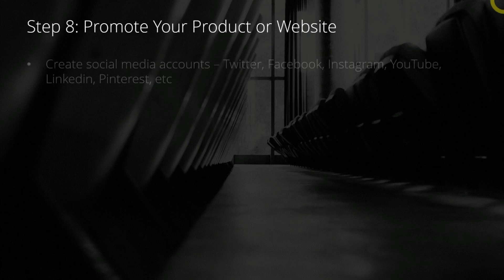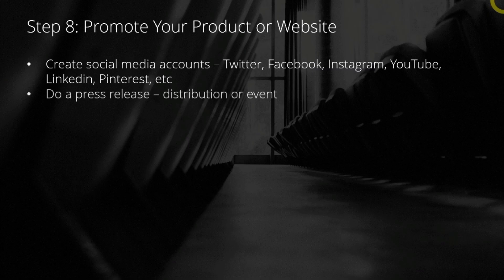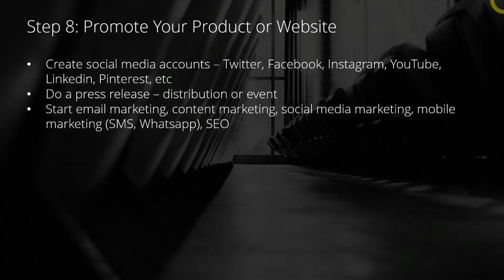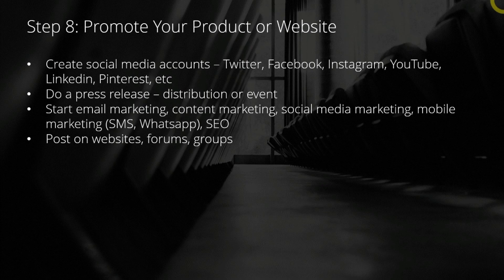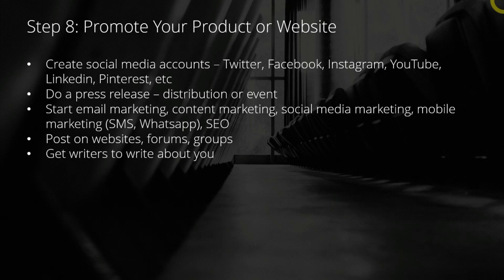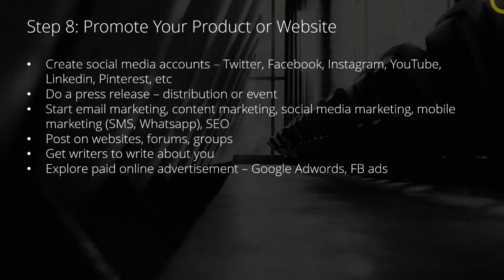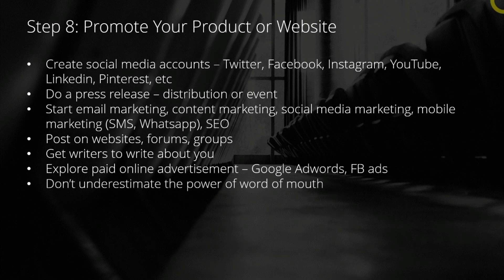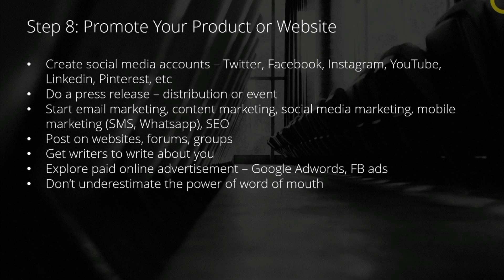Simple Ways to Promote Your Product or Website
Especially for your MVP (Minimum Viable Product)